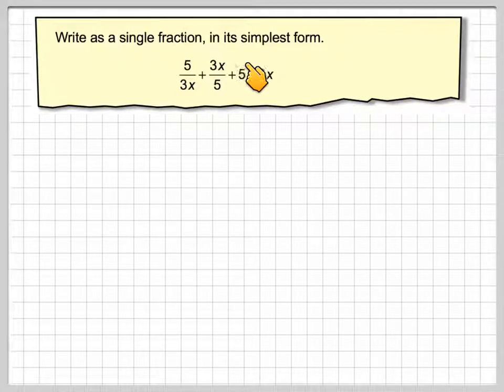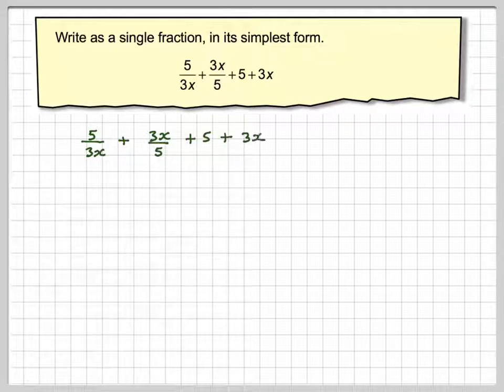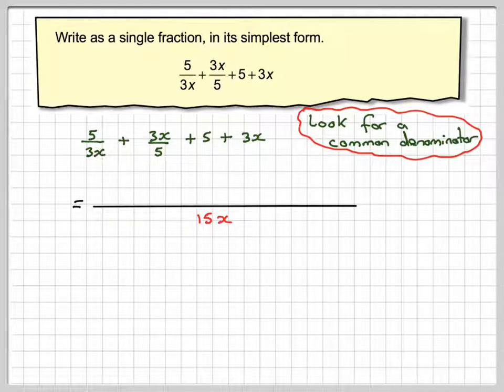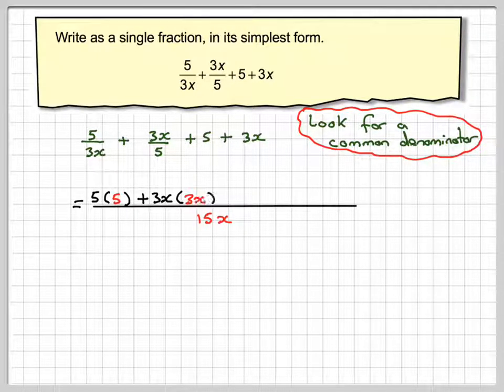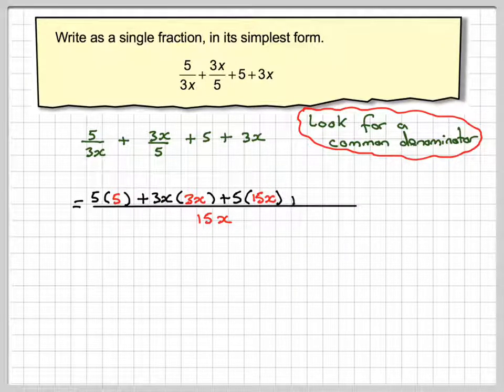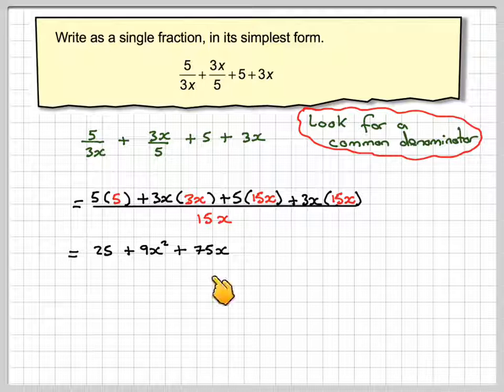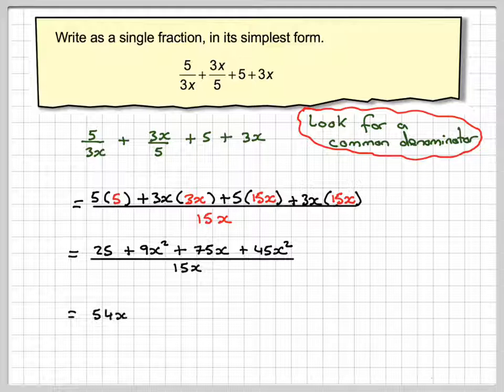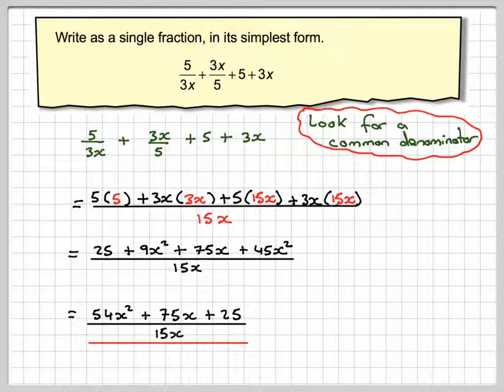Writing as a fraction in its simplest form